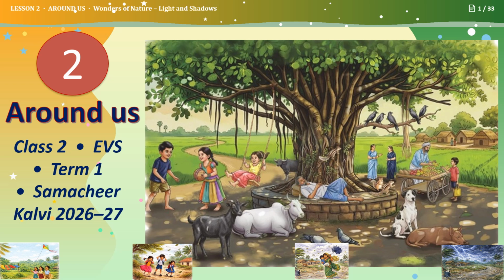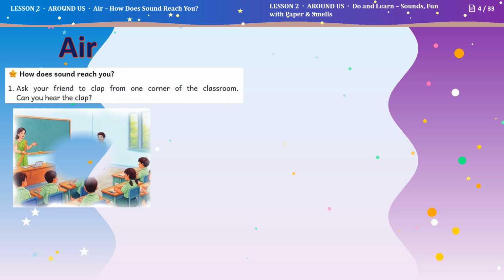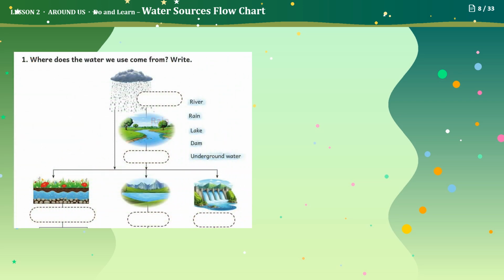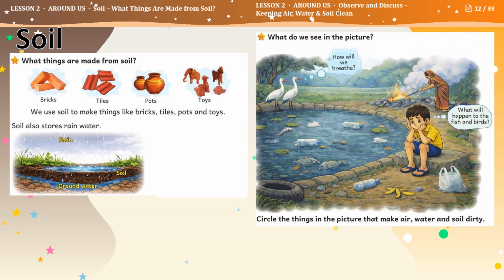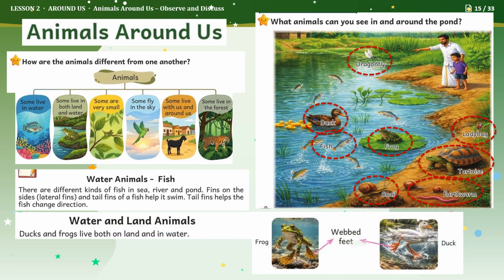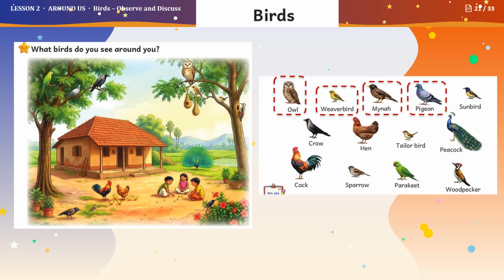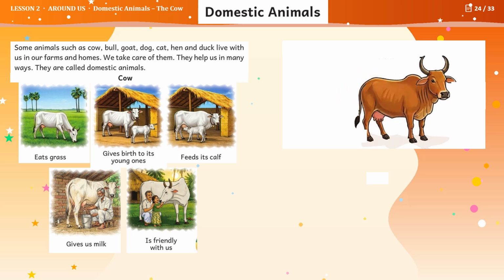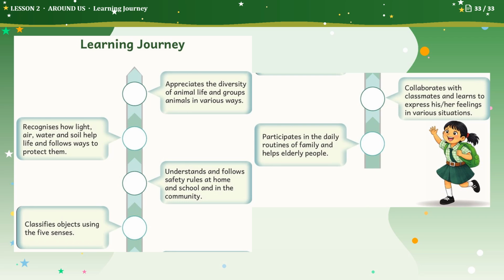2026–27 | Around Us: Nature, Birds & Animals | Class 2 EVS | Samacheer Kalvi Full Lesson | Term 1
Learn about the wonders of nature, birds, and animals around us with our engaging Class 2 EVS lesson, designed to align with the Samacheer Kalvi curriculum. This lesson plan is tailored to provide kids with a comprehensive understanding of the environment, covering essential topics such as soil, water, and air. Our EVS worksheet and learning video are perfect resources for kids education, making it easy for them to grasp complex concepts in a fun and interactive way. As part of the Samacheer Kalvi Class 2 syllabus, this lesson is an integral part of the term 1 curriculum, focusing on the importance of nature and the role of animals and birds in our ecosystem. With Aspire Stars, your child can embark on an exciting journey of discovery, exploring the world around them through our EVS learning video. Our goal is to make kids learning a delightful experience, and we believe that our Samacheer Kalvi lessons will inspire young minds to learn and grow. By watching this video, your child will gain a deeper appreciation for the natural world and develop a strong foundation in EVS, setting them up for success in their academic journey.

Class 2 EVS; Samacheer Kalvi Class 2 EVS; Environmental Studies for Kids; EVS Lesson for Class 2; Nature and Environment for Kids; Birds and Animals Lesson; Soil Water and Air;
EVS Worksheet Class 2; Kids Learning Video; Samacheer Kalvi Term 1; Nature Education for Children; EVS Activities for Kids; Class 2 Science and Environment; Online EVS Learning; Aspire Stars Learning

Class 2 EVS lesson on nature birds and animals
Samacheer Kalvi Class 2 EVS worksheet
EVS learning videos for Class 2 students
Environmental studies activities for children
Learn about soil water and air Class 2
Nature and environment lesson for kids
Samacheer Kalvi Term 1 EVS videos
Class 2 EVS online learning resources
Birds and animals in our environment lesson
EVS educational content for primary students

Learn the wonders of nature with this engaging Class 2 EVS lesson based on the Samacheer Kalvi curriculum. Children will explore birds, animals, soil, water and air through fun explanations and interactive learning. This educational video supports the Class 2 EVS syllabus and helps young learners build a strong understanding of the environment around them.